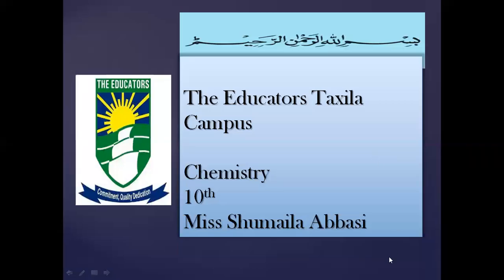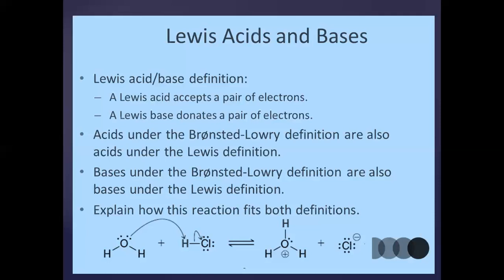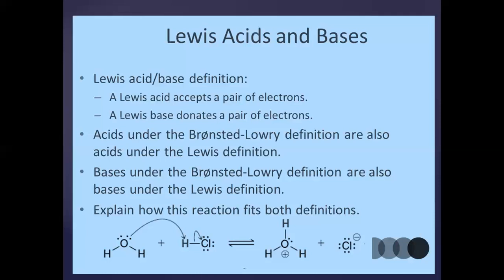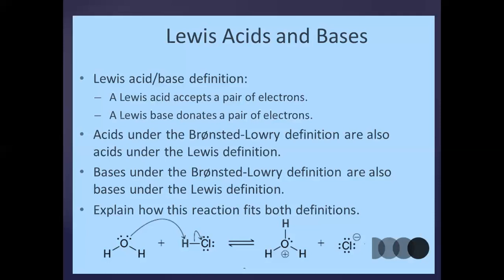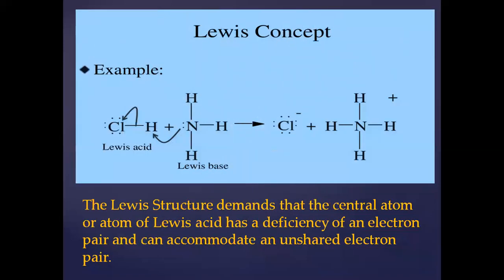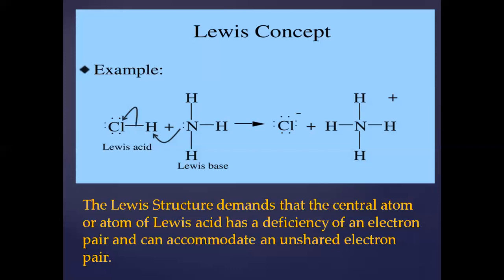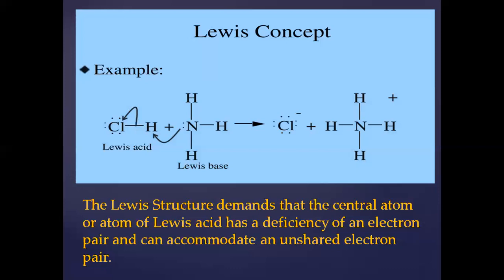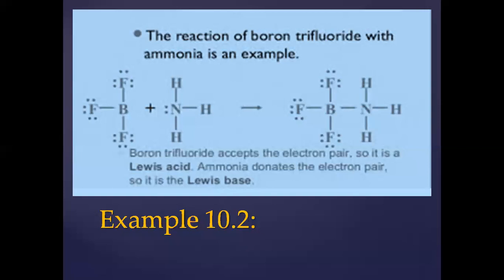Class 10th A,, Chapter#10: Acids,Bases and Salts ,Topic: Lewis Concept of Acid and base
Subject = Chemistry
Teacher = Ms. Shumaila Abbasi